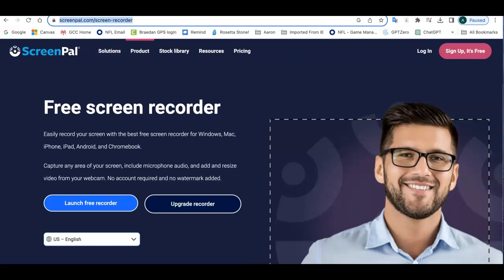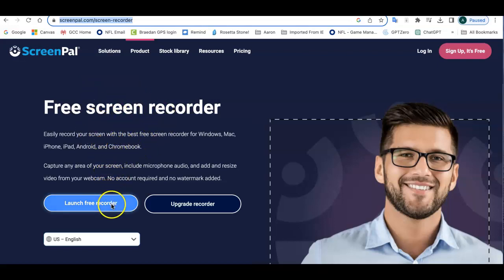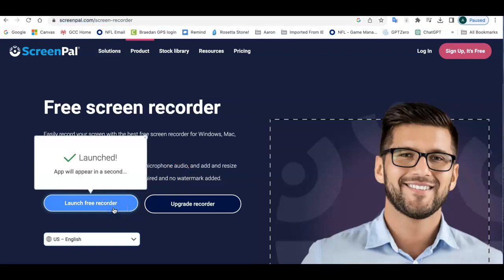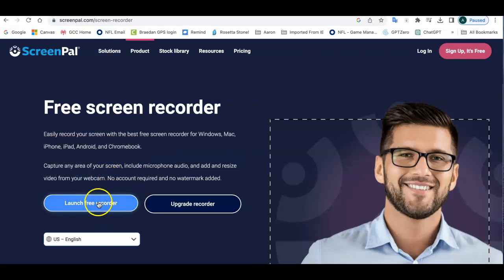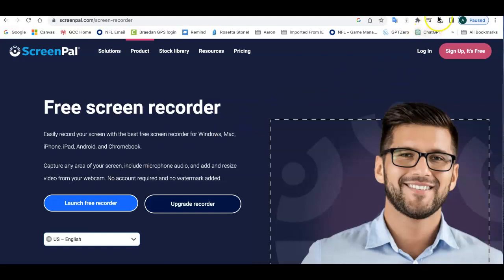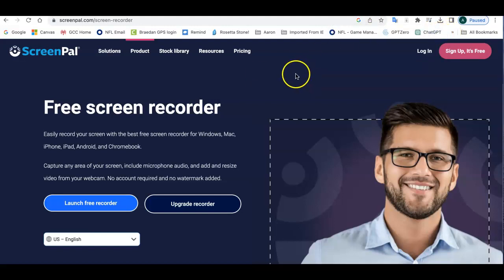How to Create a Screencast